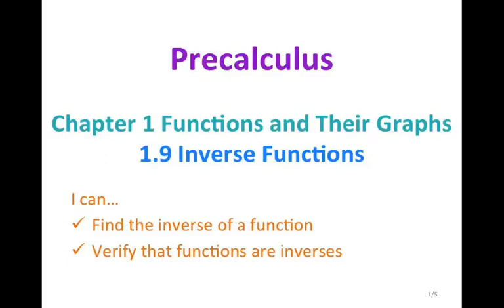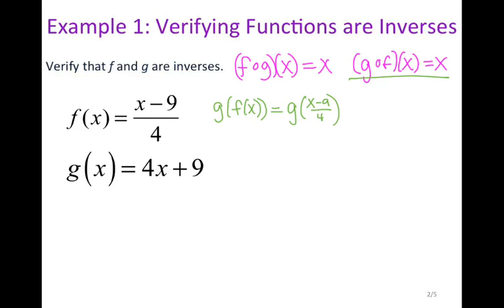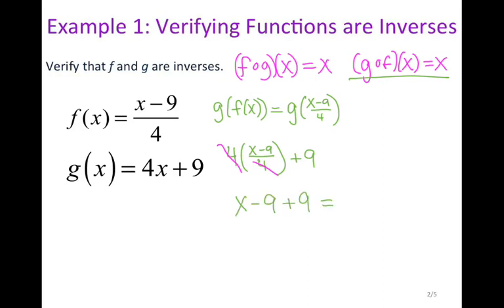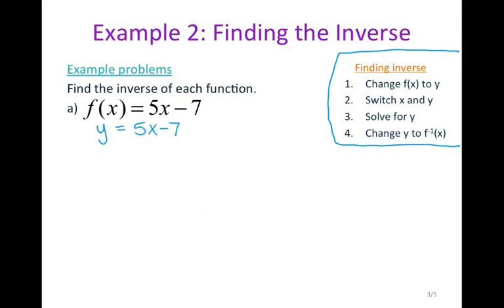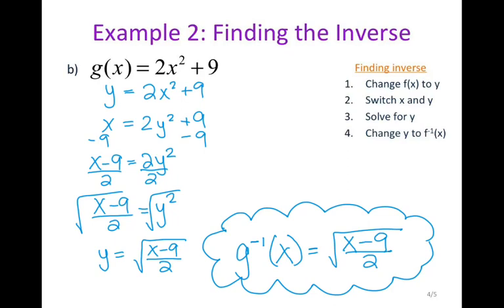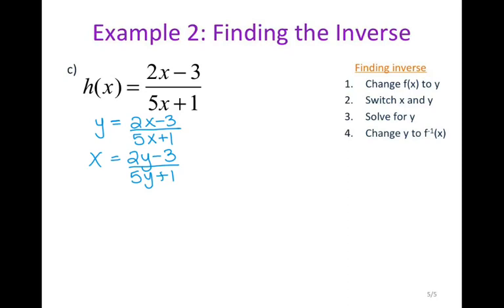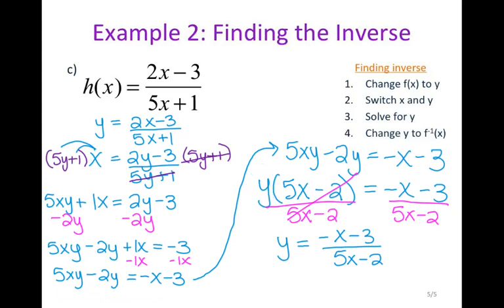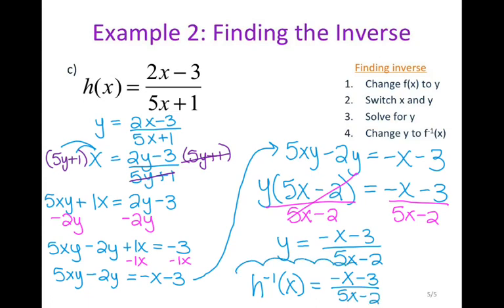Precalc 1.9 Inverse Functions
This video goes over the 1.9 lesson of verifying inverse functions and finding inverse functions.